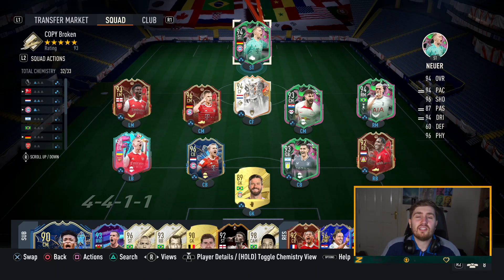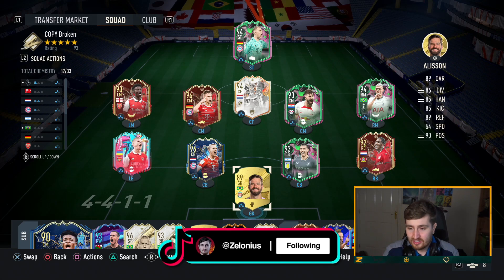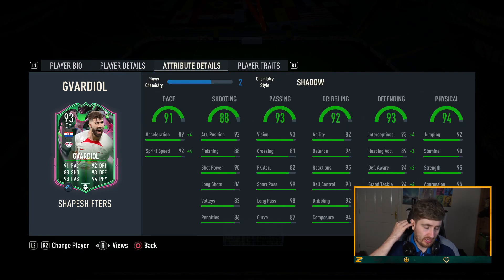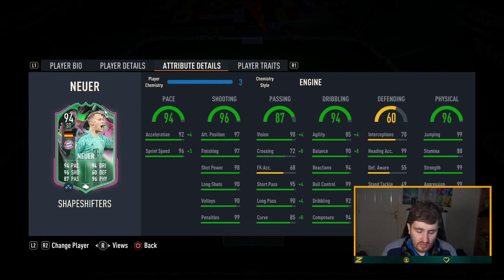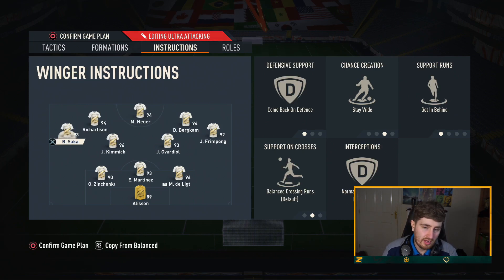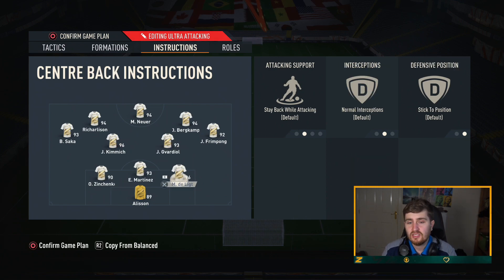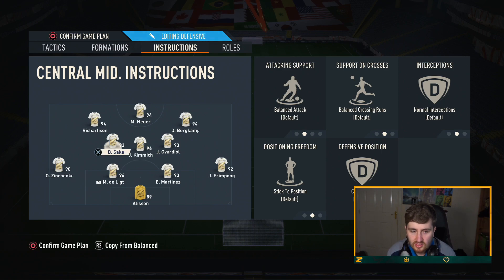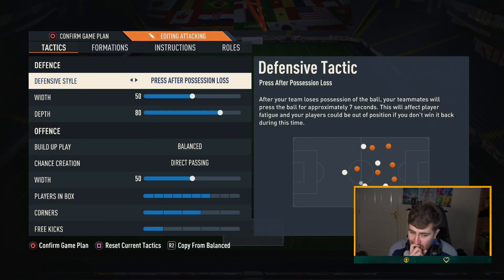The BEST 20-0 Rank 1 Custom Tactics (4321) + Instructions On FIFA 23 Right Now!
Hey guys, Zelonius here! In this video I am going to be showing you my latest 20-0 Rank 1 Custom Tactics + instructions! Watch these to see the best meta tactics on FIFA 23 right now!